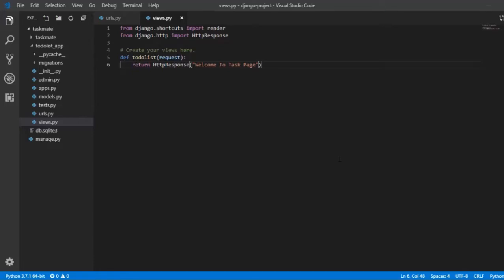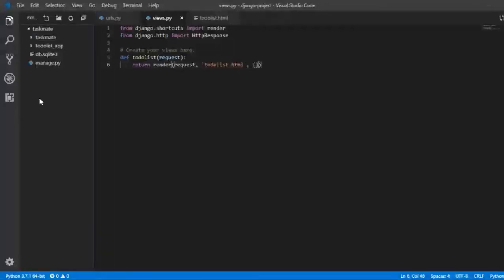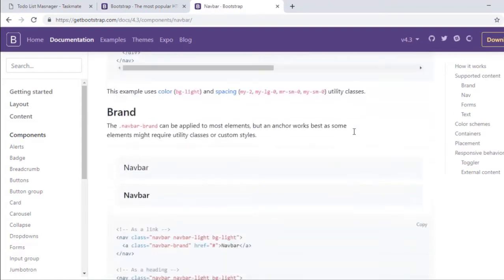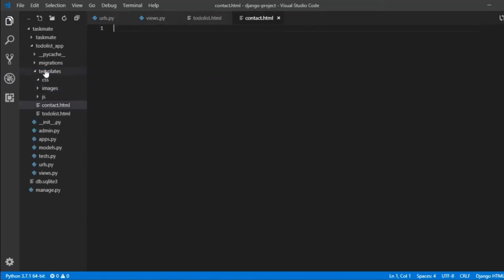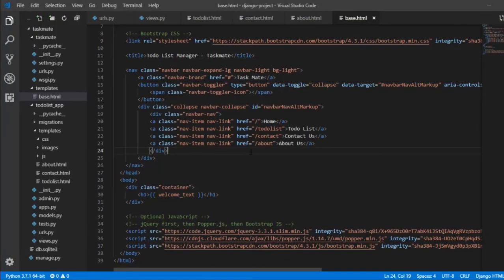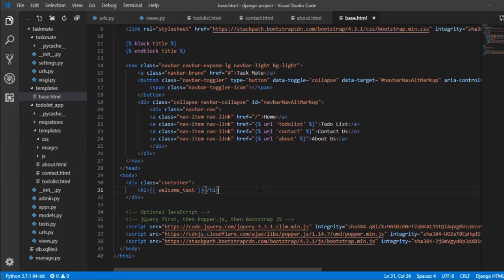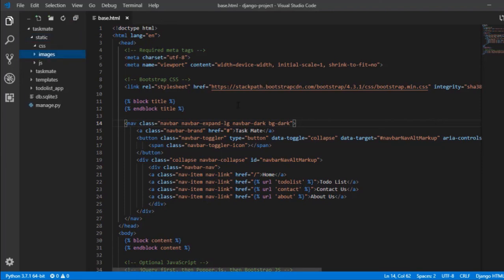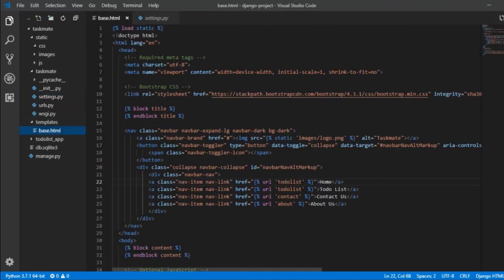Django for Beginners Part 2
Django for Beginners. This part includes templates in Django.